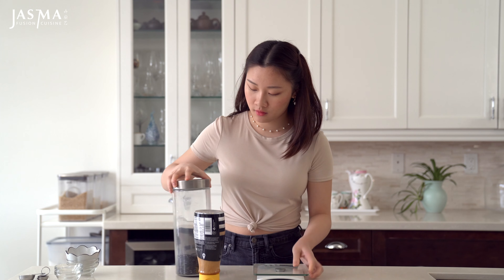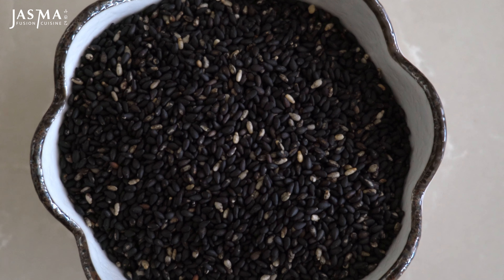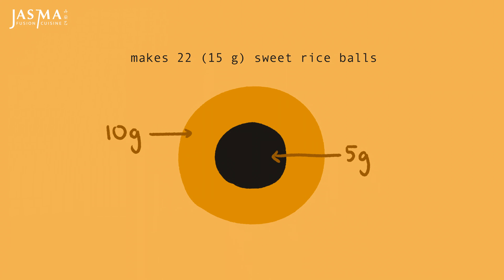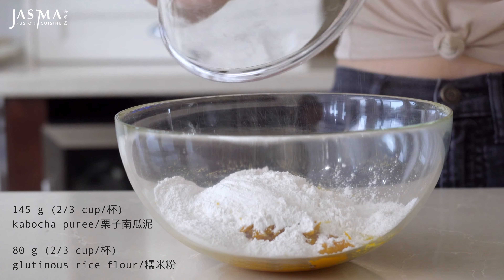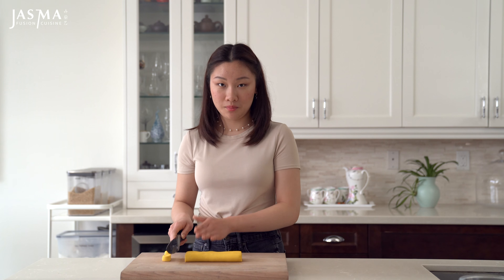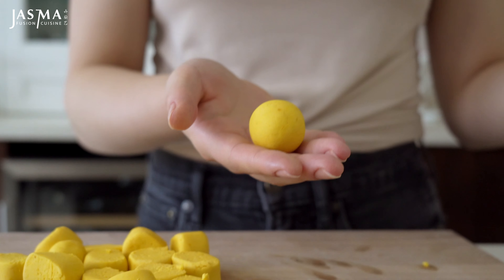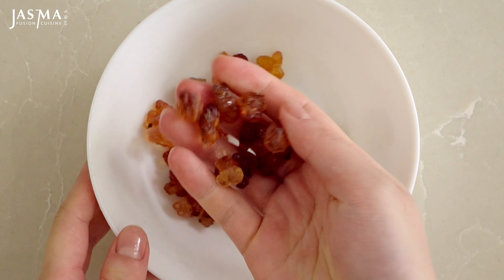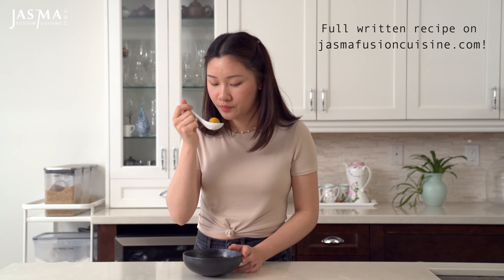Pumpkin Black Sesame Glutinous Rice Balls (Tang Yuan Recipe) | 南瓜黑芝麻汤圆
A spooky twist on the traditional glutinous sweet rice balls (tang yuan 汤圆), a warm Chinese dessert that is chewy and comforting, especially for halloween this fall. Made with a pumpkin glutinous exterior with a fragrant black sesame center, served in a brown sugar soup with peach resin and goji berries.

INGREDIENTS
Serving: 22 (15 g) tang yuan

Black sesame filling:
75 g (1/2 cup) roasted black sesame seeds
15 g (2 tbsp) roasted walnuts
15 g (2 tbsp) shredded coconut
Pinch of salt
20 g (1 tbsp) honey
7 g (1/2 tbsp) melted coconut oil

Dough:
145 g (2/3 cup) kabocha puree or any pumpkin/squash puree
80 g (2/3 cup) glutinous rice flour

Soup:
25 g (1/4 cup) peach resin
handful of goji berries
brown sugar

食材

黑芝麻馅:
75克 烤熟的黑芝麻
15克(2大勺) 烤熟的核桃
15克 (2大勺) 椰子粉
少许盐
20克 (1大勺) 蜂蜜
7克 (1/2大勺) 椰子油

汤圆皮:
145克 (2/3 杯) 栗子南瓜泥或者任何南瓜泥
80克 (2/3 杯) 糯米粉

25克 (1/4 杯) 桃胶
一把枸杞
红糖

🎬  Editing and Graphics/后期 by Jasma Zhou